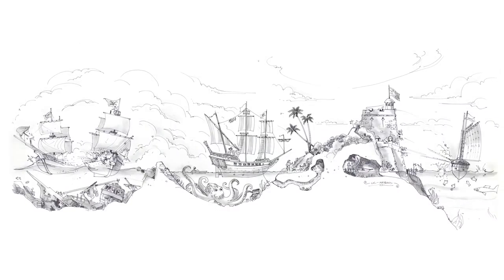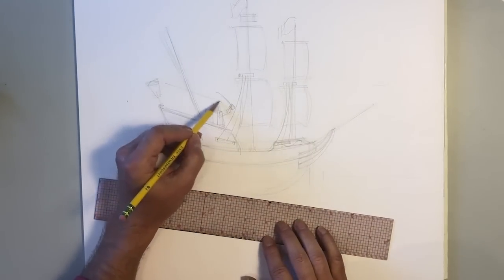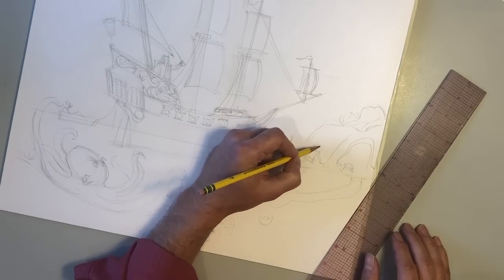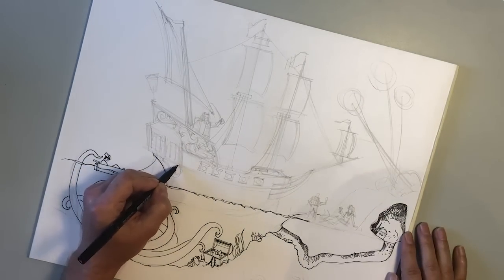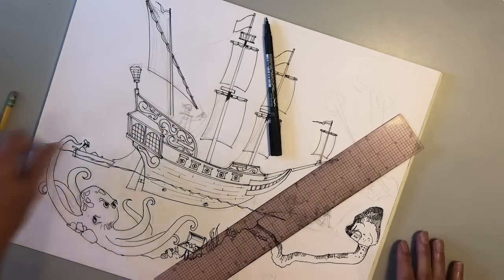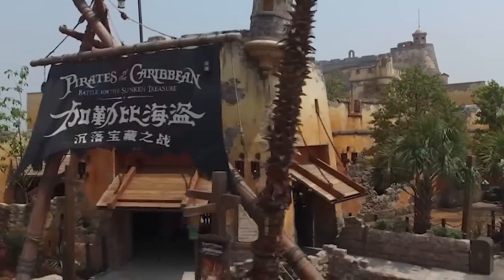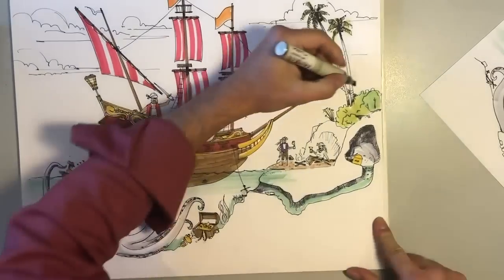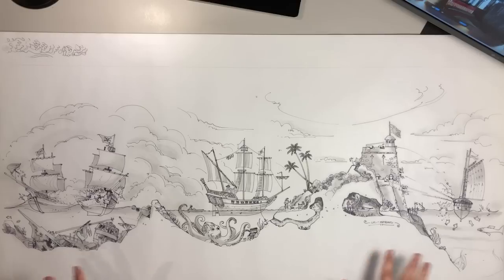Learn to Draw a Disney-Inspired Pirate Scene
Are ye be brave enough? Join Disney Imagineer Luc Mayrand and hoist yer art supplies as he shows you and your crew how to create an original piece of pirate art!